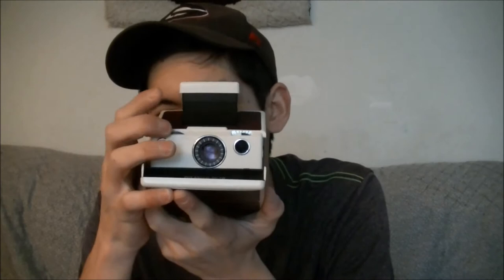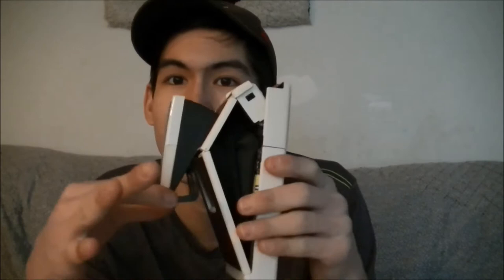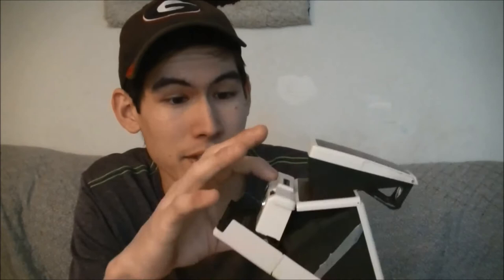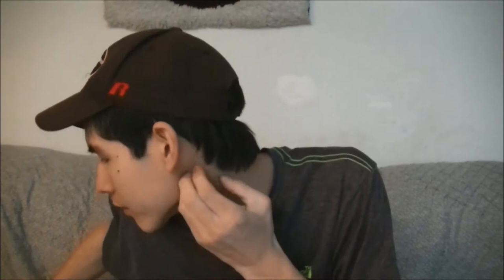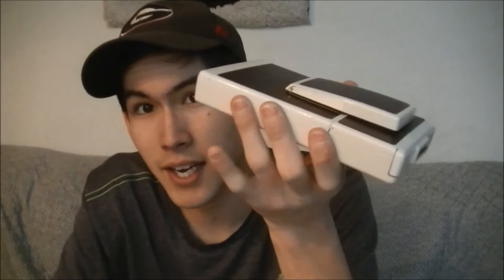Polaroid SX70 Review and film unboxing (future of my videos)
I brought back the sx70 that i mended and rebuilt as well as put a new sensor on it, but this video was not just about the sx70 or just cameras in that sense. It was for me to share more than just cameras. I would like to do camera reviews as well as do different things on my channel from travel to how to's. It's also quite difficult to find time to film when I'm always in class or at work, I'm trying though.